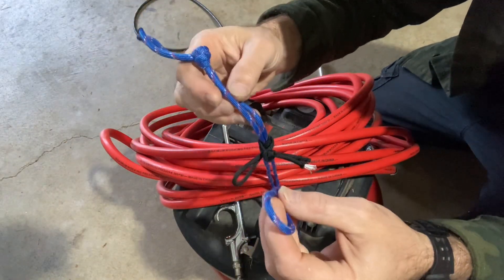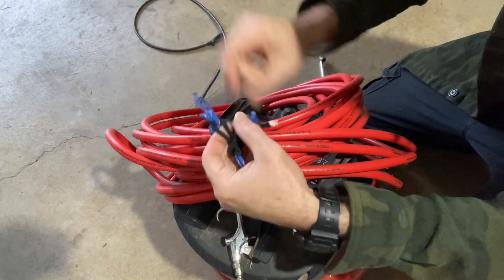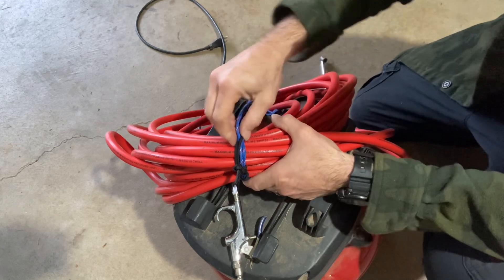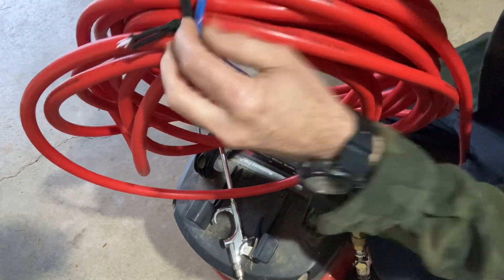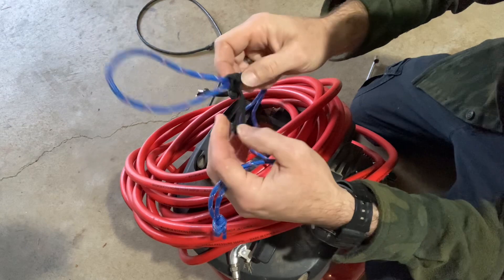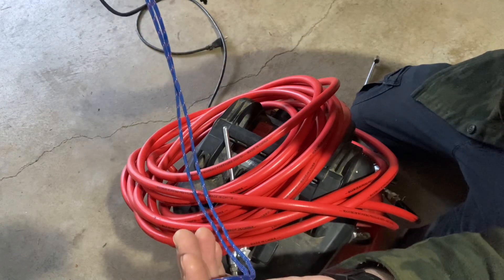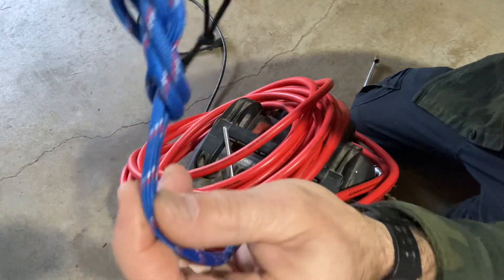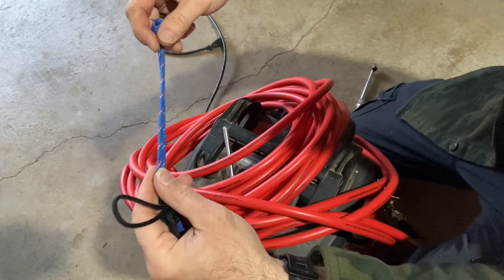New Knot! Automatic Locking Soft Shackle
Automatic locking soft shackle - new knot!